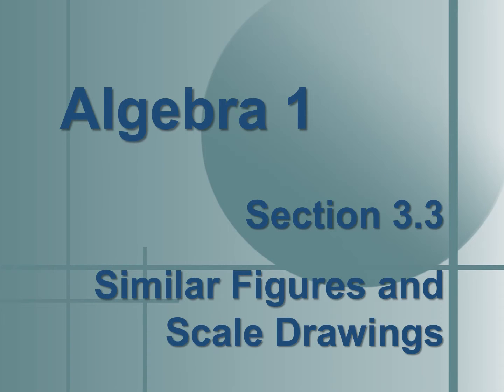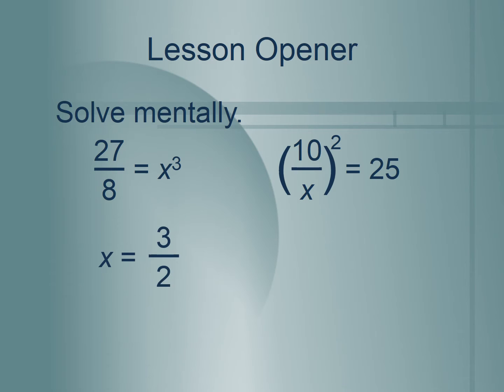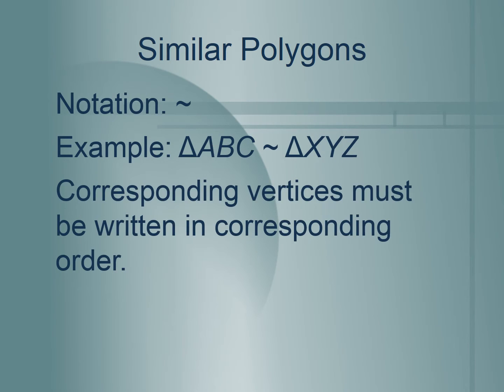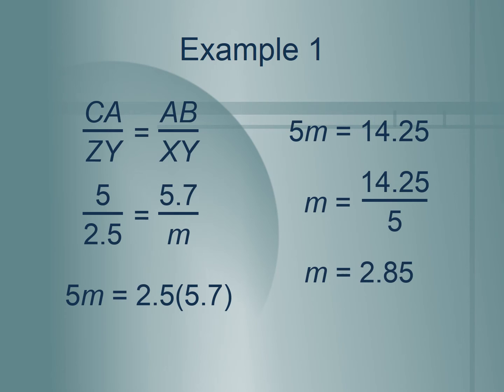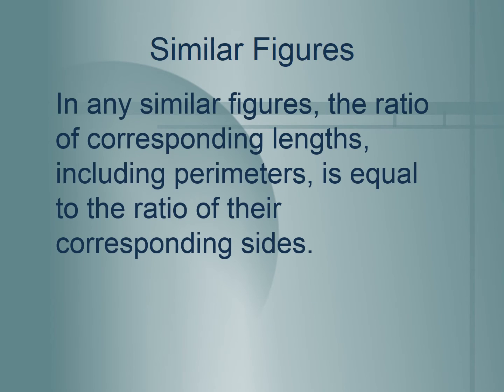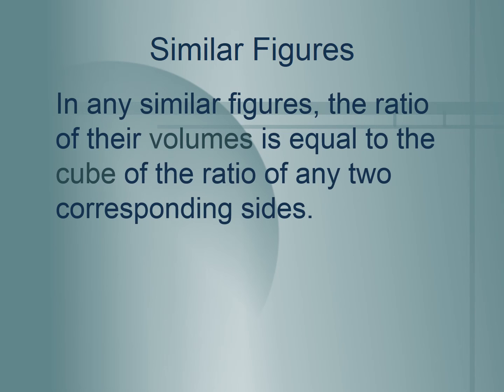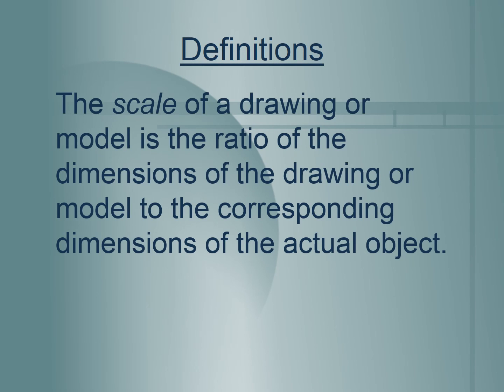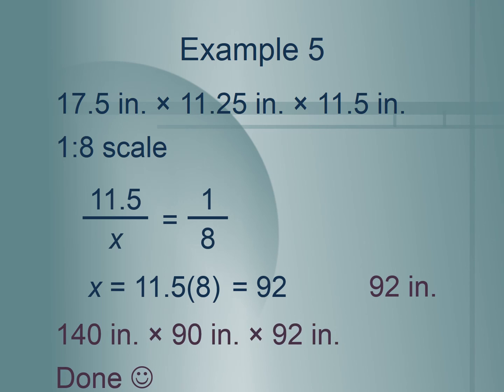Similar Figures and Scale Models (Algebra 1 3.3)